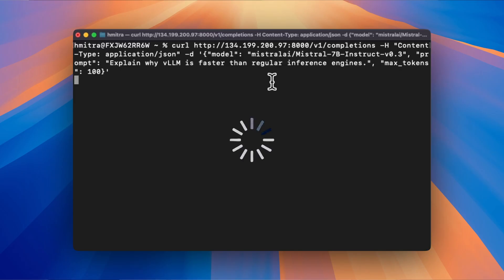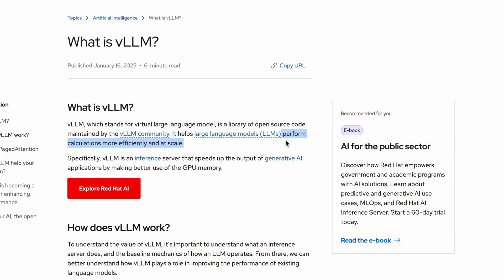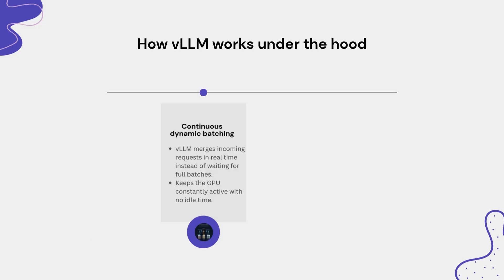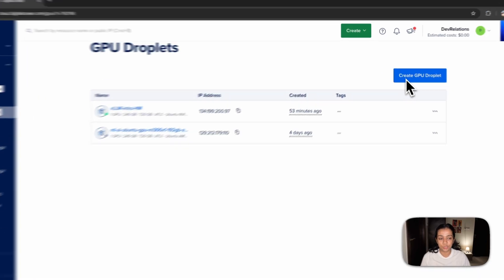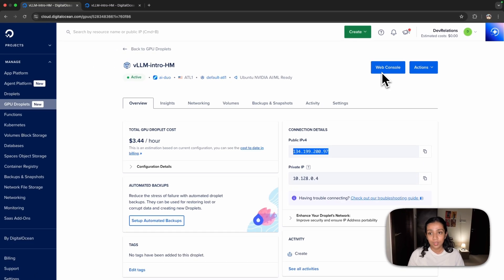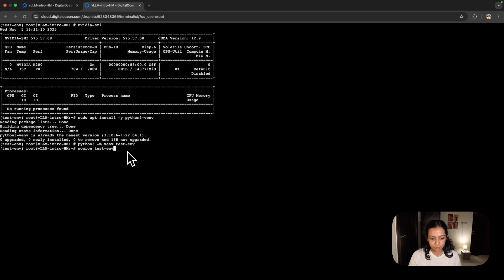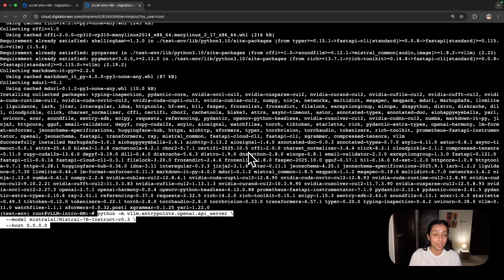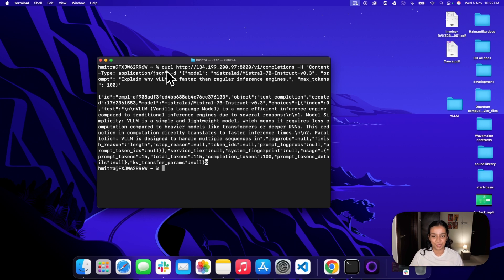vLLM: Introduction and easy deploying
Running large language models locally sounds simple, until you realize your GPU is busy but barely efficient. Every request feels slow, and most of that GPU power just sits idle.

In this video, you’ll learn what vLLM is and how it fixes that inefficiency and also learn to host it in minutes on a DigitalOcean GPU Droplet to serve models like Mistral-7B-Instruct with blazing performance.

We’ll break down how vLLM achieves high-throughput, low-latency inference with features like:
 👉 PagedAttention for efficient GPU memory use
 👉 Continuous dynamic batching for real-time request handling
 👉 Hardware-optimized execution with CUDA graphs and quantization
 👉 OpenAI-compatible APIs that plug right into your apps

By the end of this video, you’ll know how to:
 ✅ Serve LLMs efficiently for many users
 ✅ Reduce GPU latency and maximize utilization
 ✅ Deploy production-ready AI infrastructure on DigitalOcean in minutes

If you’re building or scaling AI apps and want to make your GPUs truly work for you this video is for you

// TIMESTAMPS ⏱️
00:00 - Introduction to why serving an LLM feels difficult
00:44 - What is vLLM? What we will be covering in this video
01:14- 4 reasons why vLLM is so efficient
02:44 - Demo on using DigitalOcean GPU droplets to install vLLM and hosting a mistral model
06:35 -  Receap and ending notes